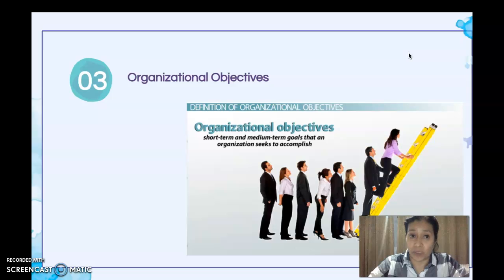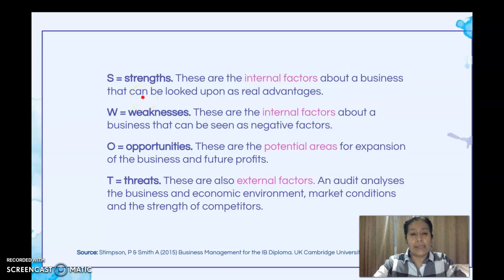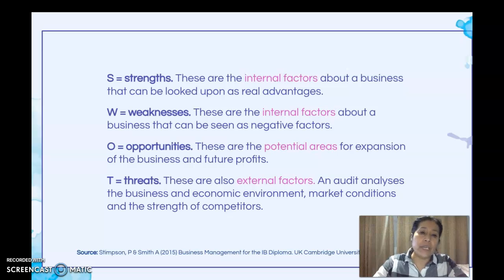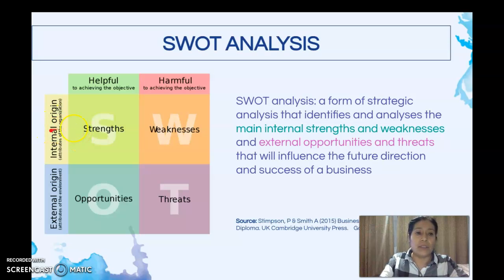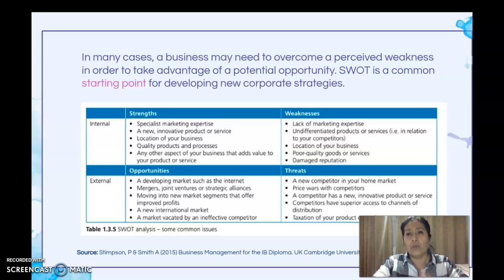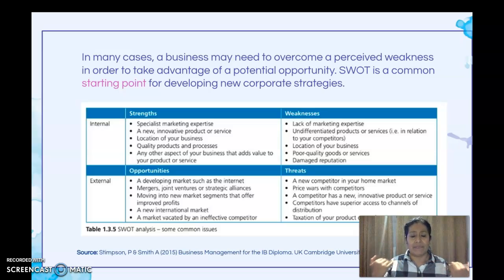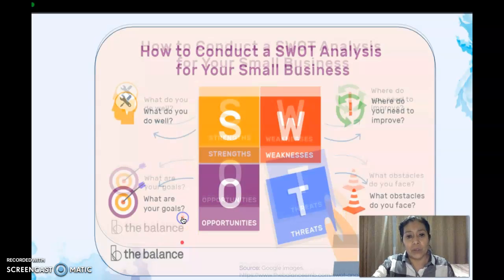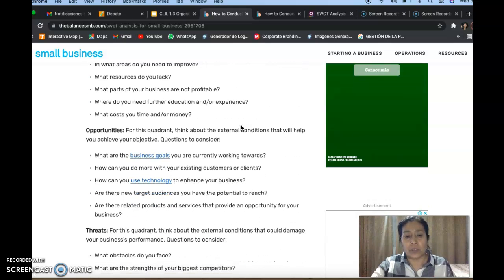CLIL Sample Class (part 1) Pilar Ortega